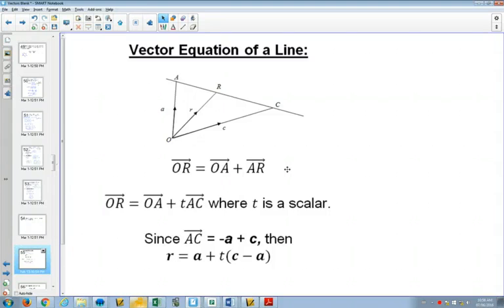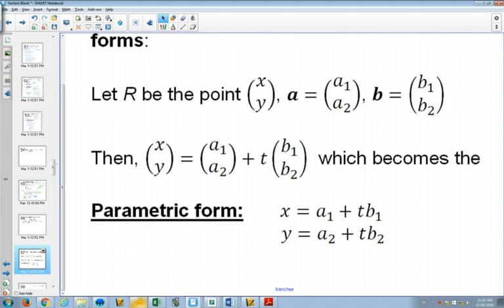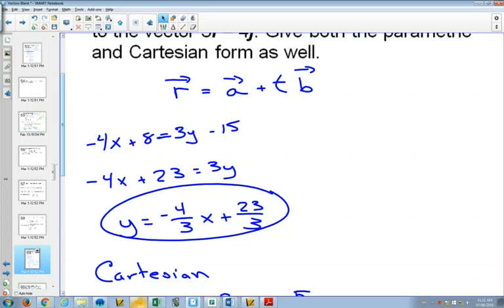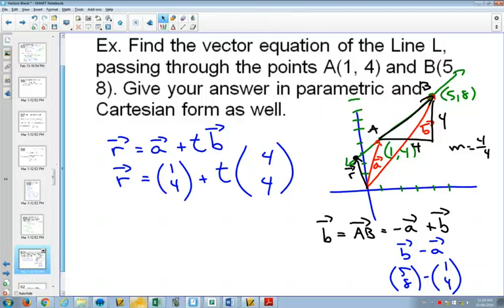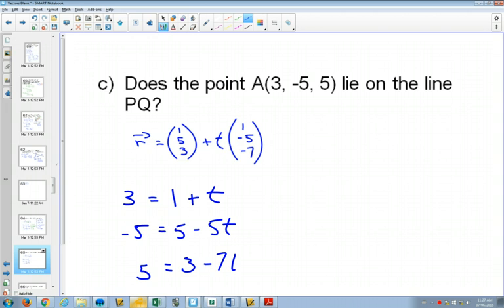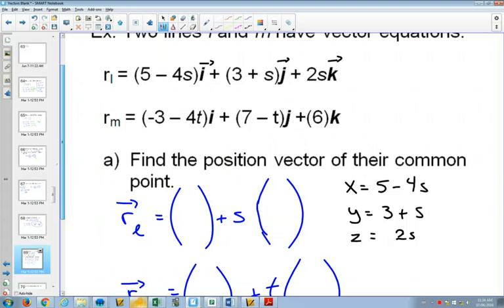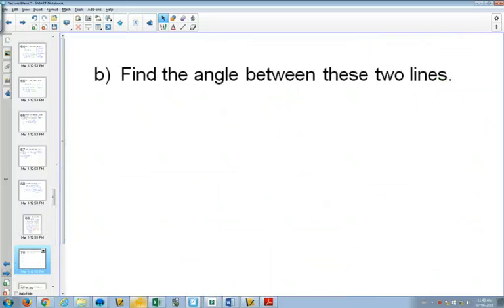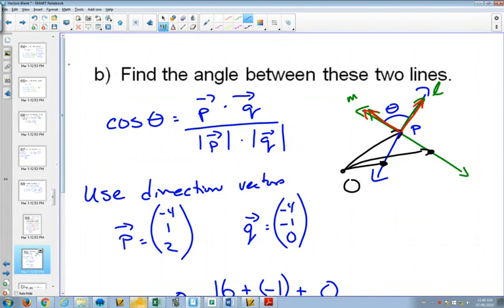Vectors The Vector Equation of a Line